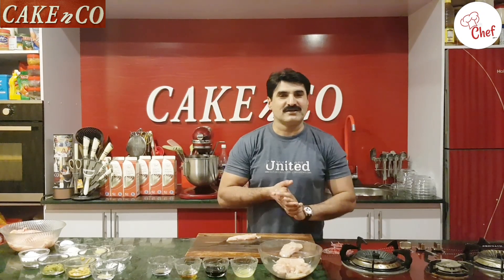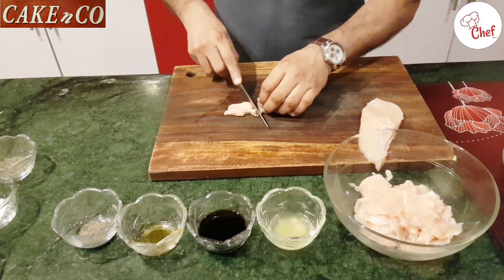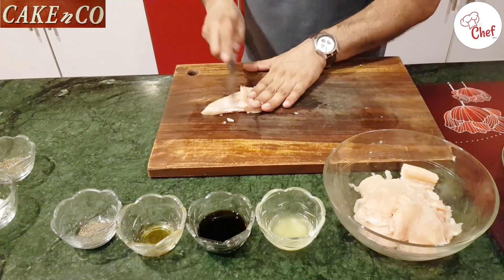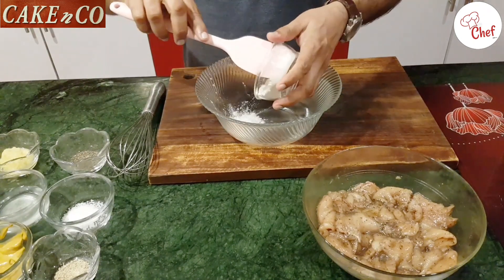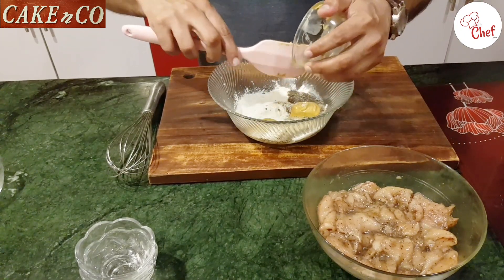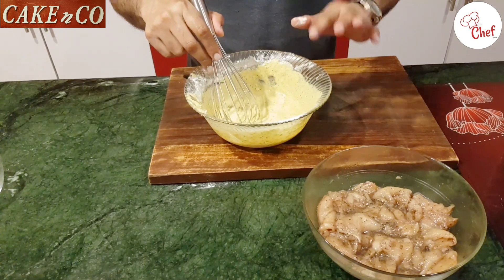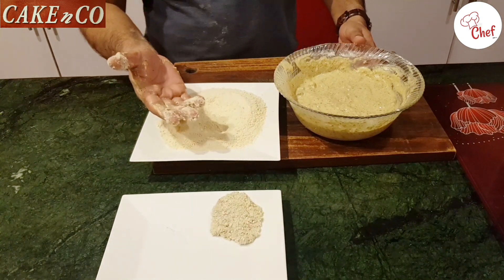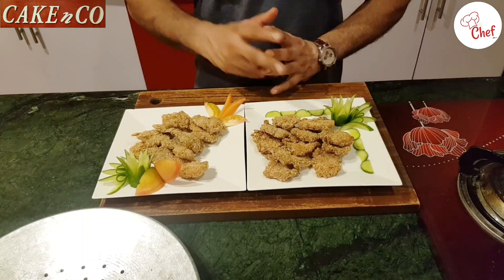American Chicken Nuggets / recipe by Cake n Co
Bonless chicken 250 grm
Soya sauce 2 tbls
Black paper 1 tsp
Oil 1 tbls
Hony 1 tsp

Bater

Maida 50 grm  ( 4 tbls )
Corn flour 50 grm  ( 4 tbls  )
Ginger garlic paste 1 tbls
Salt    2 tsp or ( as pr required )
White paper  1 tsp
Viniger 3 tbls
Mustard paste 1& 1/2 tbls
Chiili pastev1 tbls
Egg 1
Bread crumb 300 grm